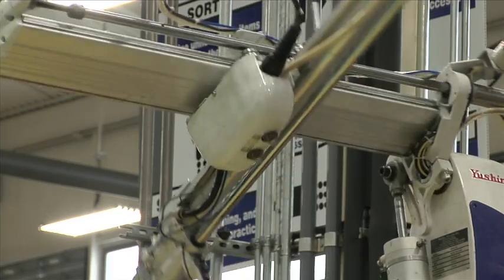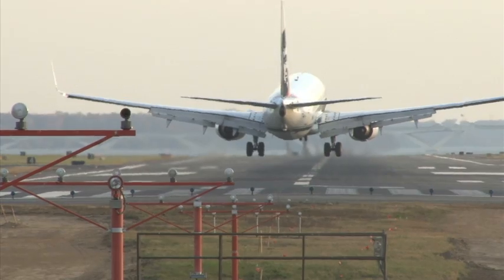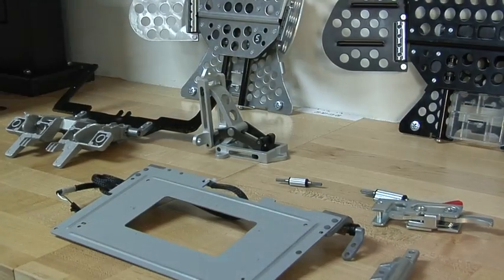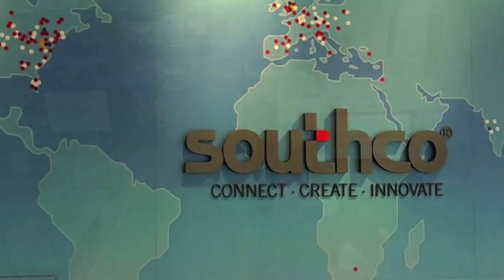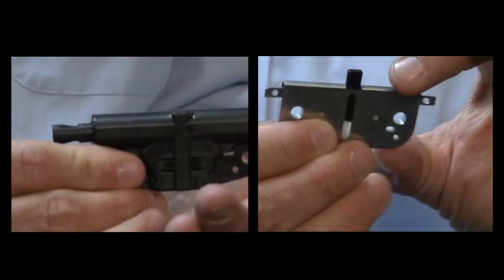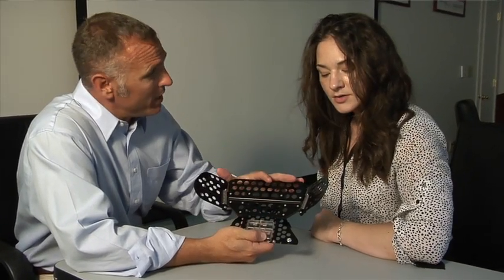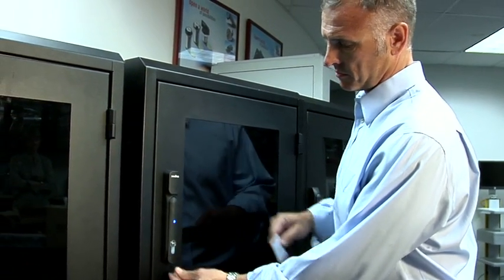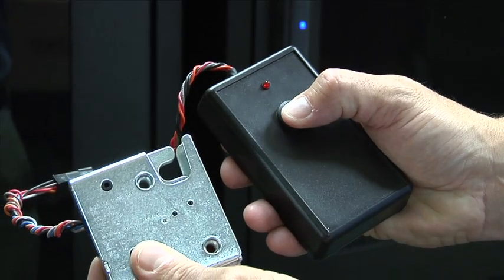Southco's Lightweight Aerospace Solutions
See how to reduce application weight and increase cabin feature density for aerospace applications with secure latching and reliable positioning solutions.